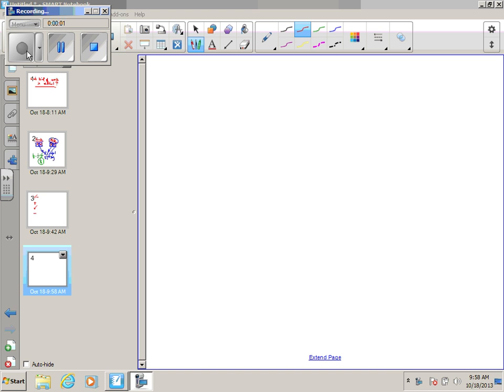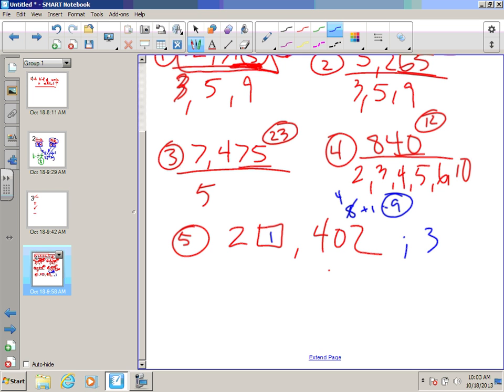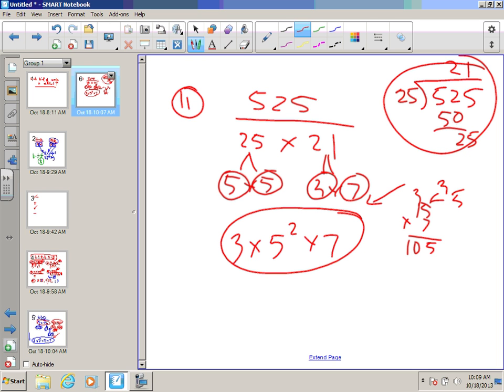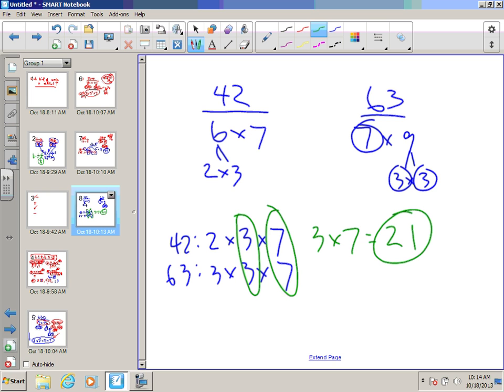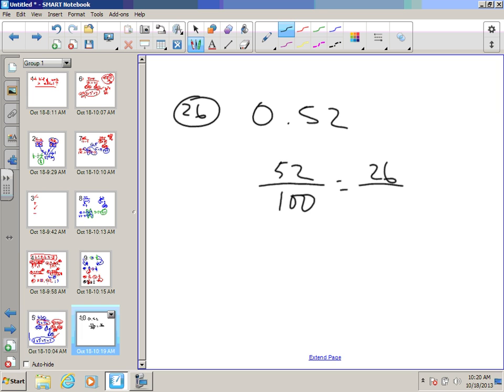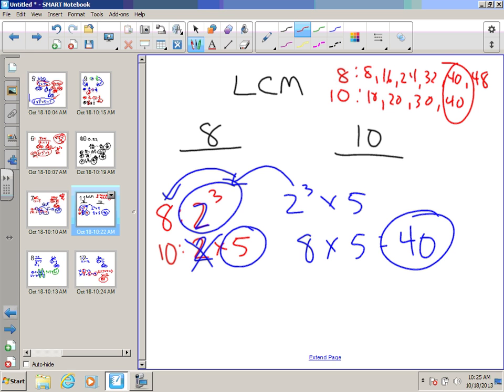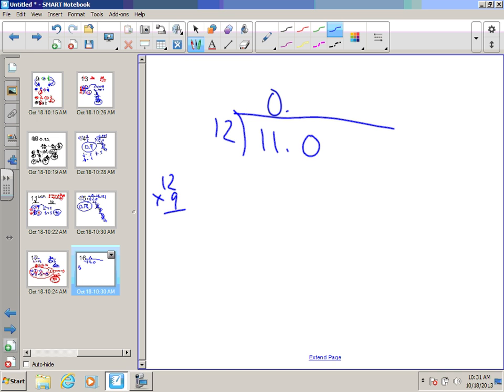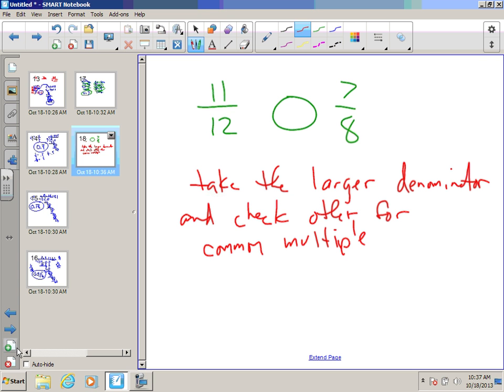Chapter 3 Review Oct 18)